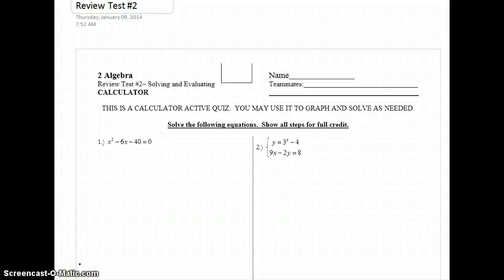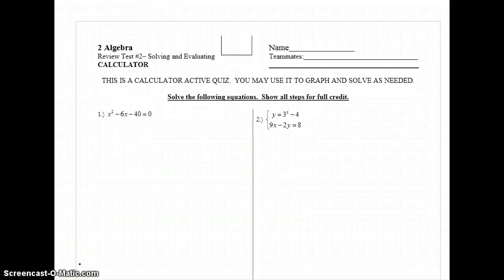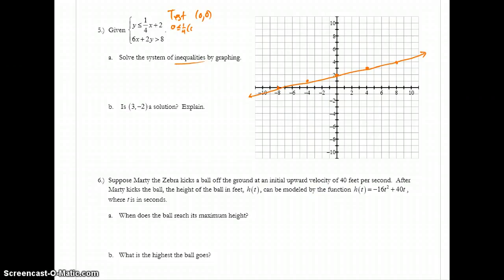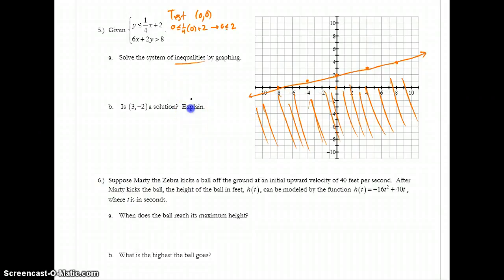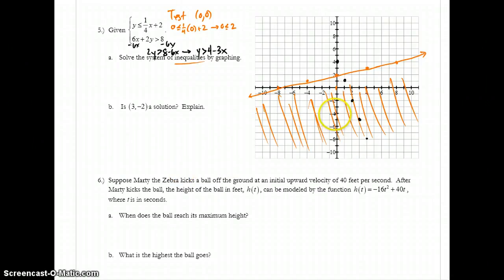Group Test #2 (Second Half)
Second half of the second review test from Friday